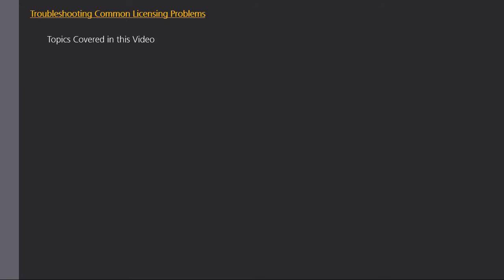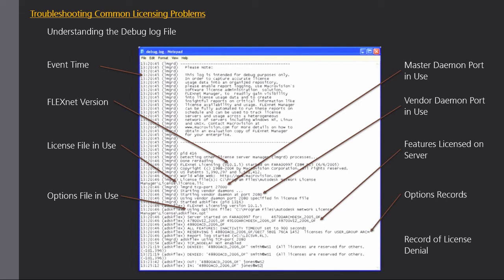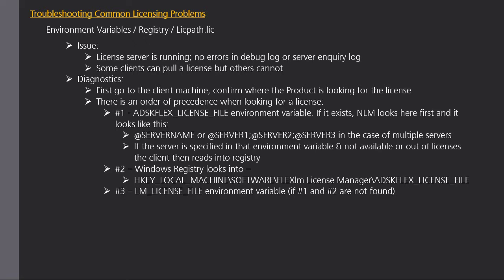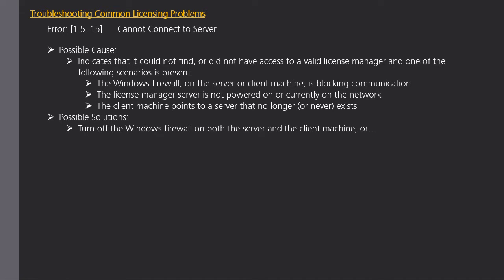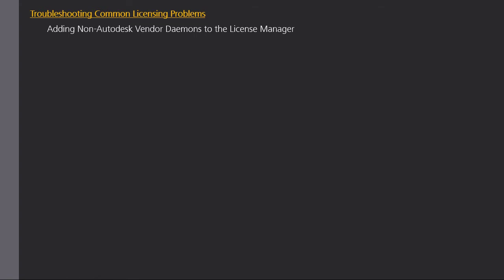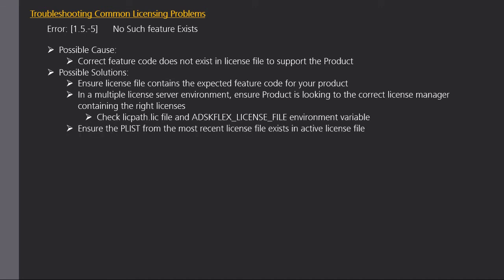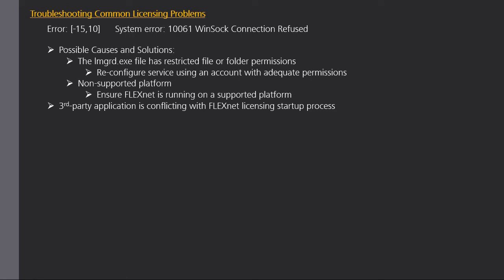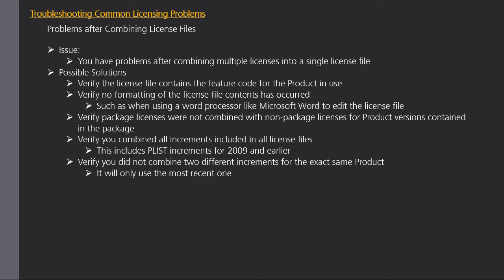Troubleshooting Common Licensing Problems with AutoCAD 2014